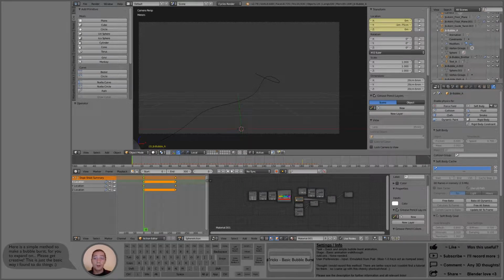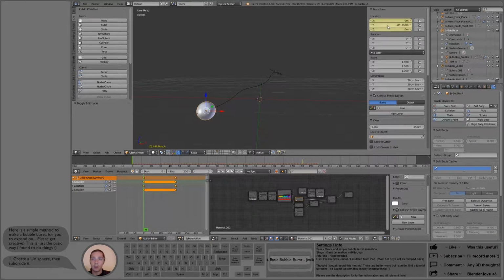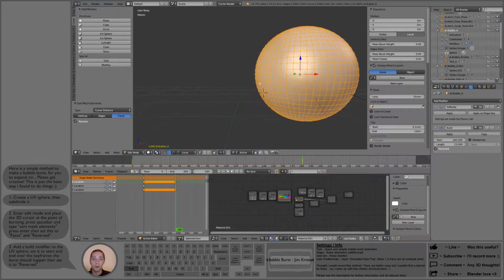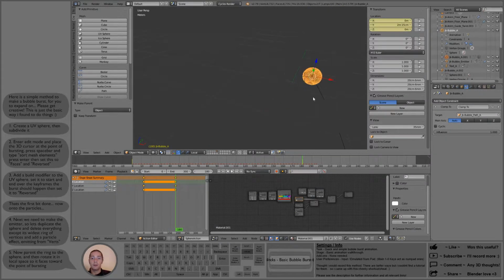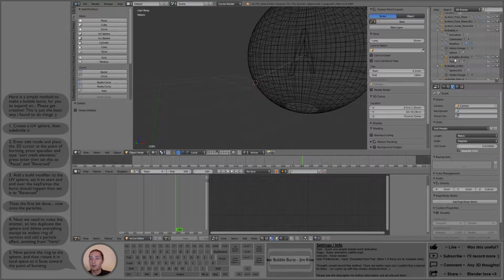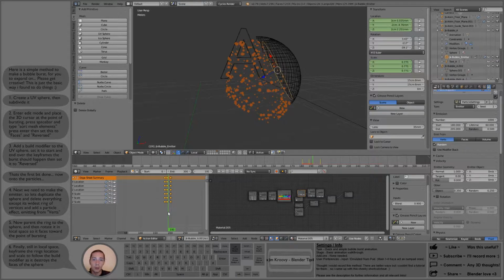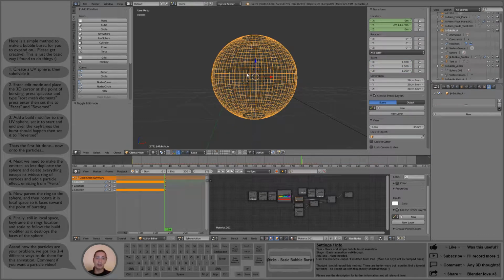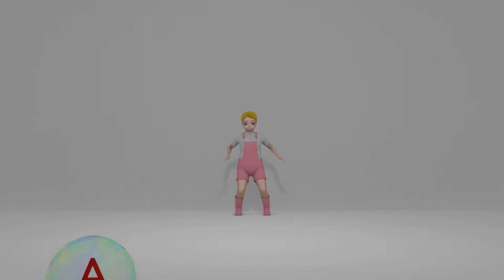Basic Bubble Bursting - Animation - Blender Tips & Tricks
A quick and easy way to make a basic bubble bursting animation.

Please expand on this yourself its just a walk-through of a basic method i came up with after becoming frustrated that i couldn't find a proper tutorial anywhere to make a bubble burst how i wanted.

I have played around and tweaked this a lot for a kids alphabet video so i already have several ways to improve on the bubbles movement and bursting!

Maybe ill make another video for what i came up with after i finish the whole cartoon...

Its been a while since i uploaded anything, been having a hard time... almost back on track now!

Hope you like the recording interface im testing and that the volume isnt too low!

Recorded with the outstanding program of OBS. Sound edited with the amazing software of Audacity. Video edited together with best and most beautiful Blender! (2.79)